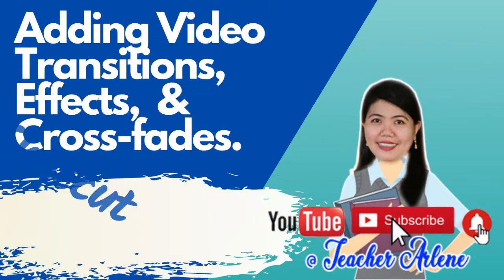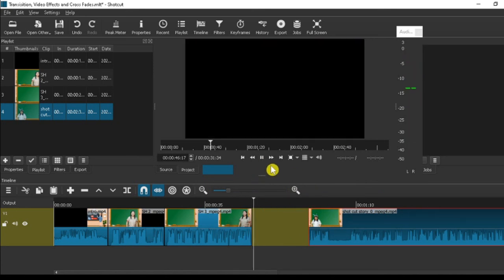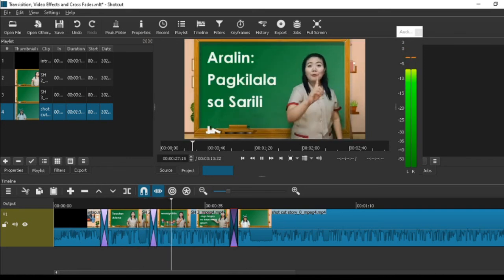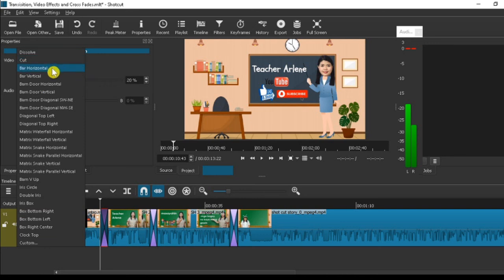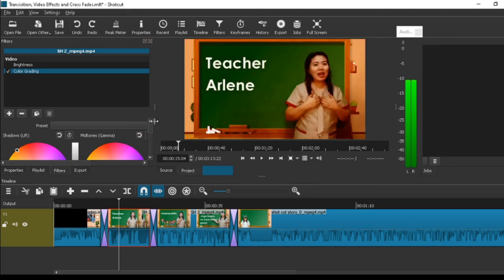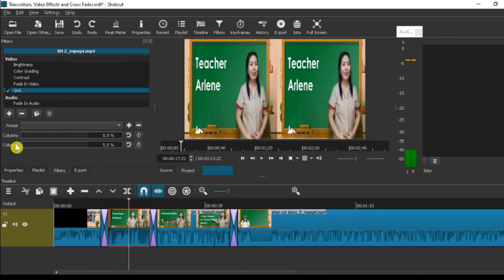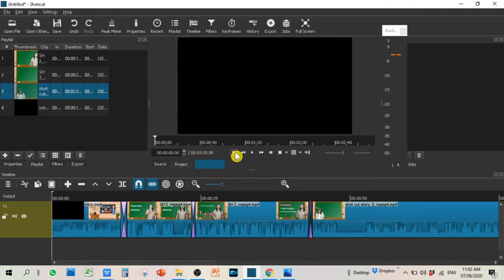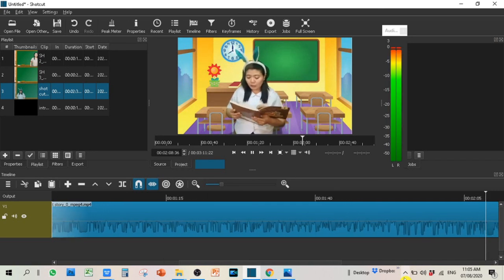ADDING VIDEO TRANSITIONS, EFFECTS & CROSS FADES on SHOTCUT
I am a public school teacher in the Philippines. I love creating educational videos and I wanna share them with you :)